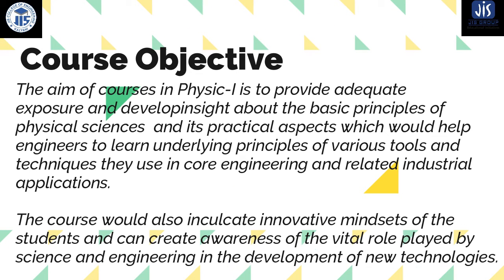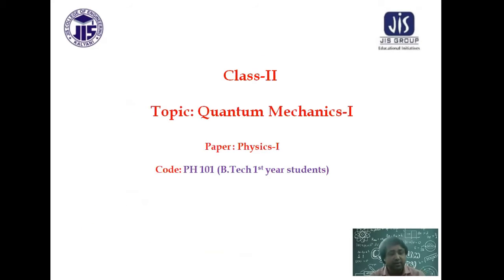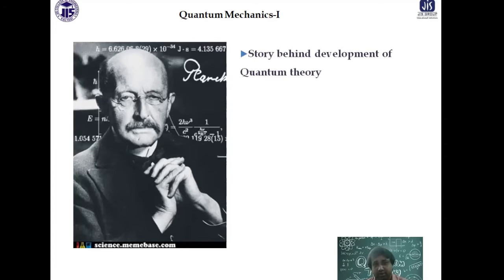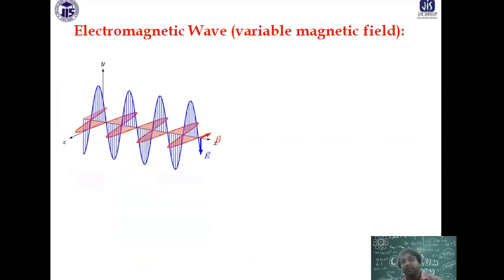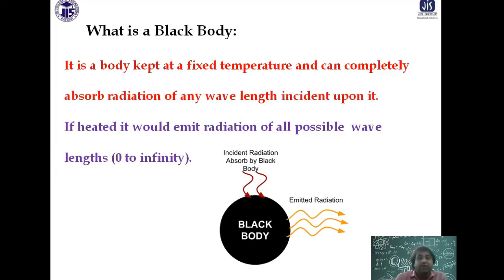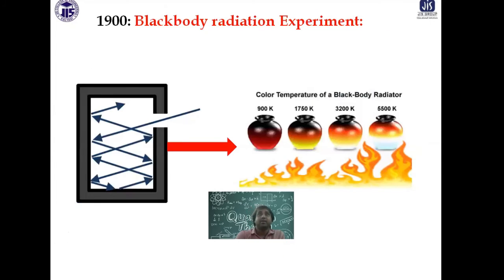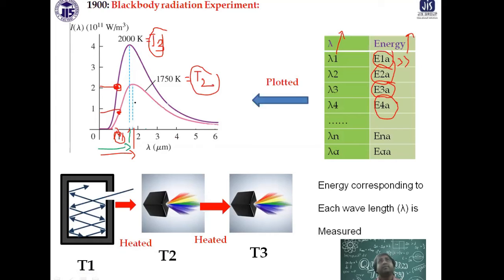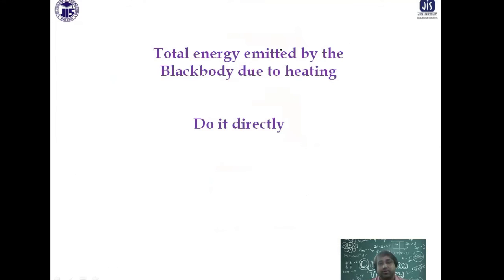1 ss 1st year class11 co po audio 10 08 20a